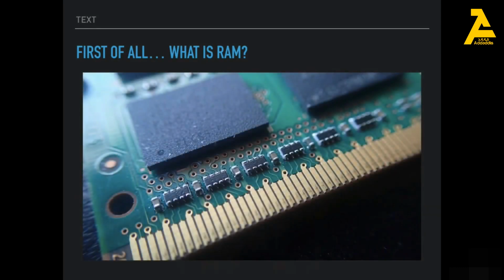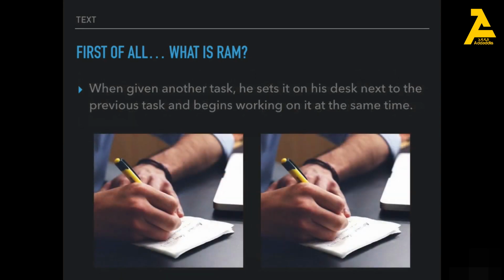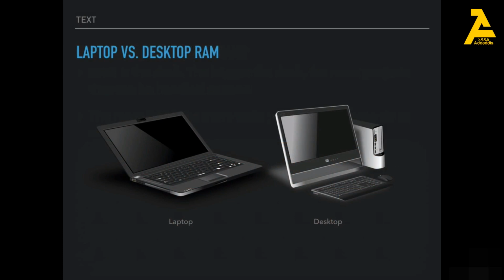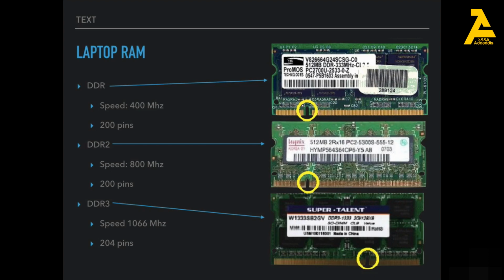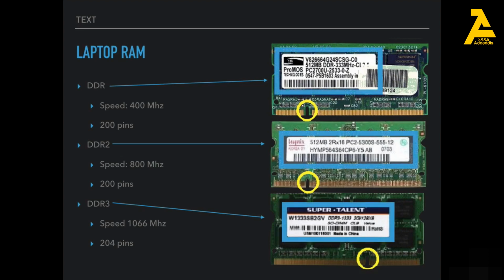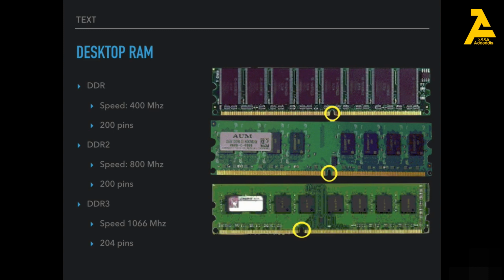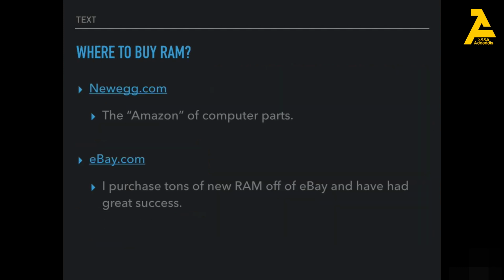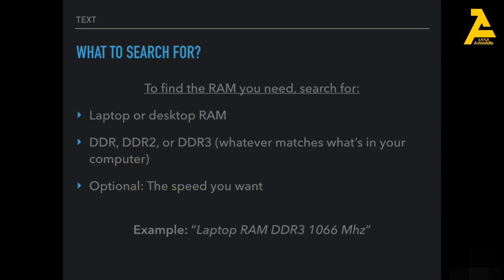🔴የኮምፒዩተር ራም ምንድን ነው? | Understand A Computer RAM With A Very Easy Analogy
In this video we will explain the meaning of a computer RAM in a very simple analogy.

What is a Computer RAM? | የኮምፒዩተር ራም ምንድን ነው?